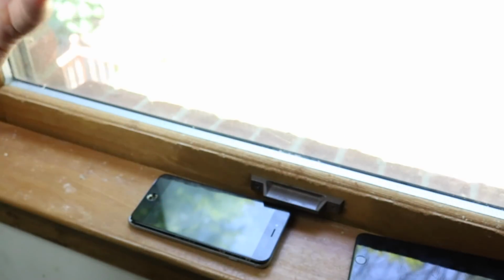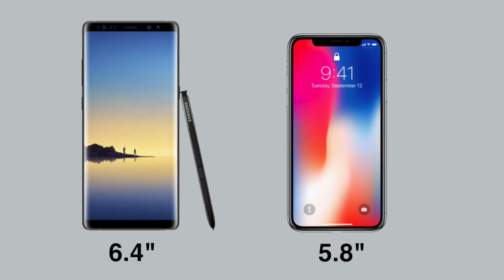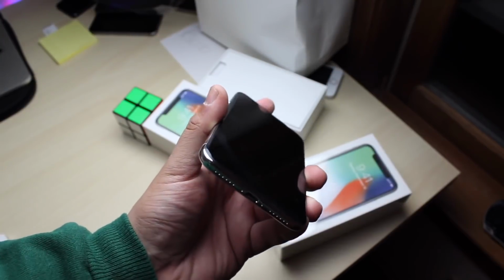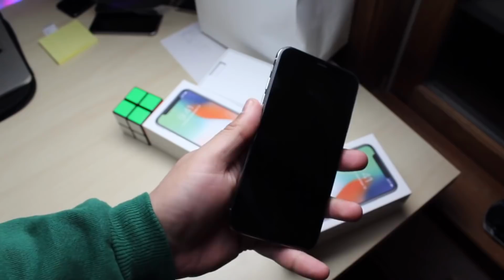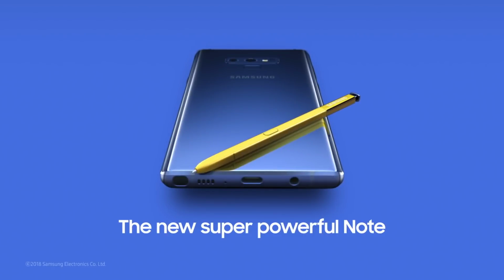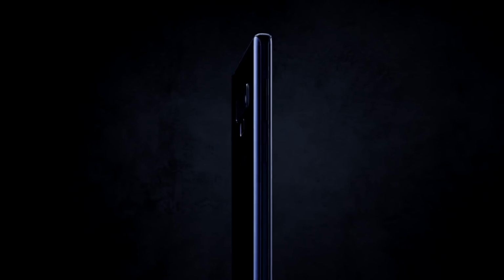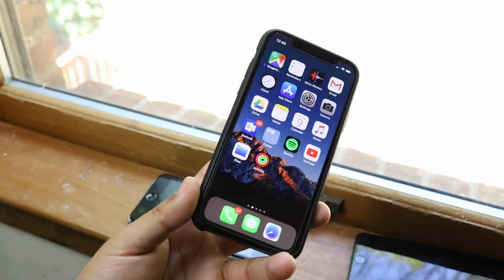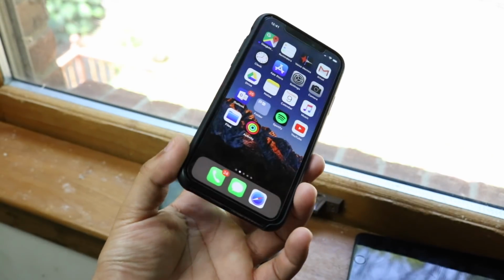SAMSUNG GALAXY NOTE 9 Vs iPHONE X! (Quick Comparison)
The Samsung Galaxy note 9 just got released, so how does it hold up against the iPhone X!